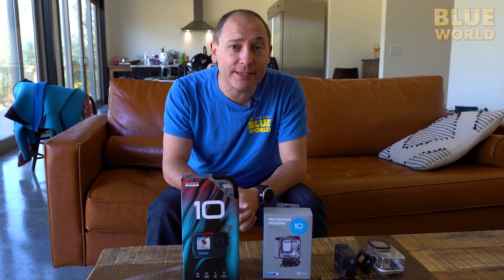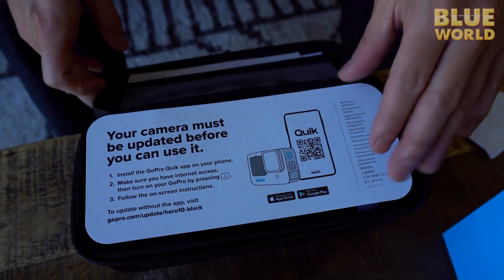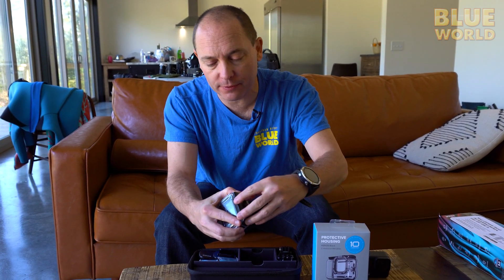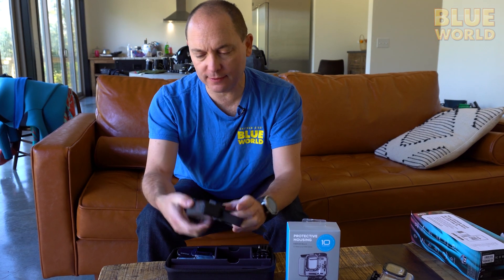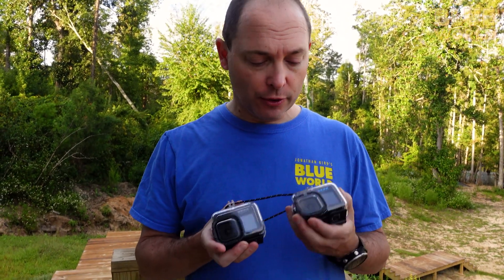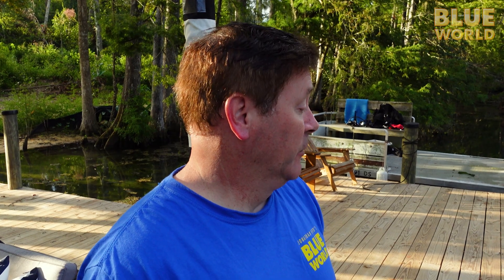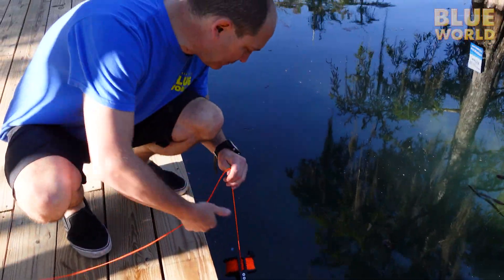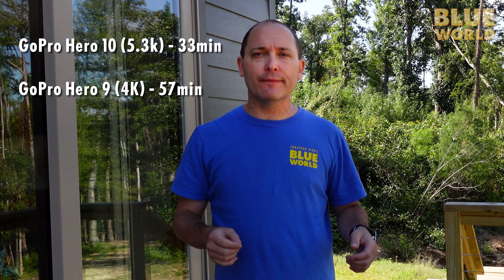GoPro Hero10 versus Hero9 Underwater (Does it overheat?) | TECH WITH TODD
In this new Tech With Todd episode, we test the new GoPro Hero10 to find out if it overheats inside the underwater housing.  We compare with the Hero9, which cannot manage the same resolution.

TECH WITH TODD is a scuba diver specific series here on BlueWorld_plus that looks at the equipment and techniques of scuba diving and tech diving.